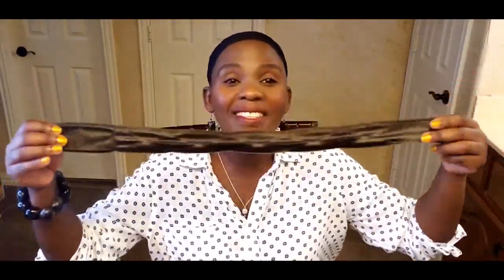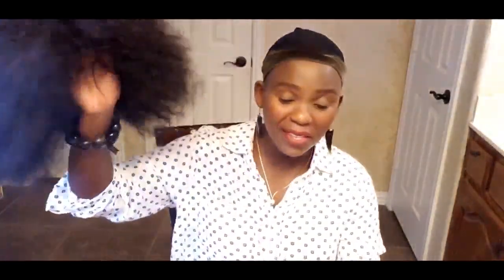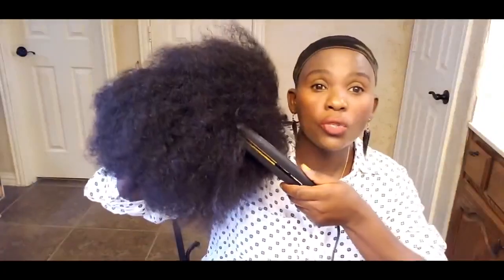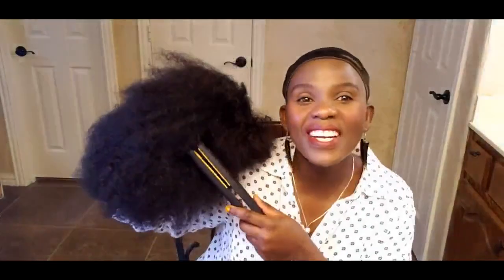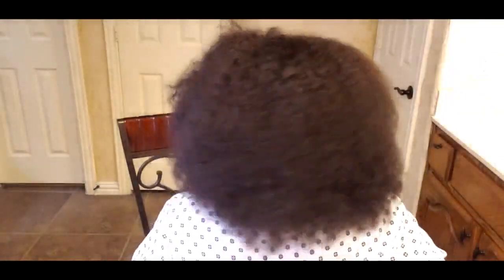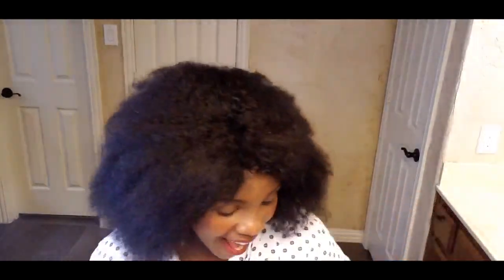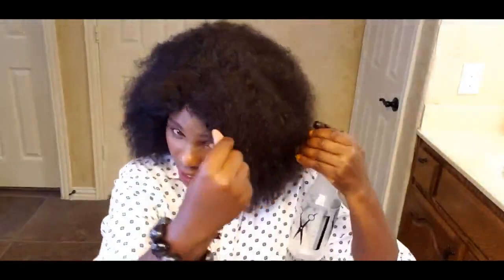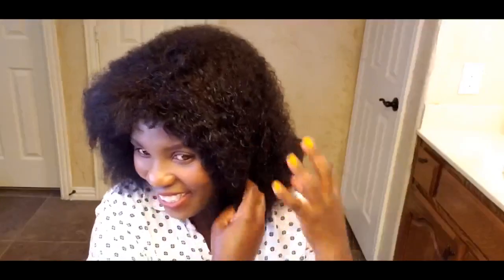The Curly Side Of Naked Natural 100% Wig Review/Kinky Side Too?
s near me
wigs dallas
wigs arlington tx
wigs for black women
wigs online
wigs with bangs
wigs for sale
wigs and beauty supply
wigs amazon
wigs and grace
wigs at walmart
wigs and hair pieces
wigs at jenny beauty supply
wigs allen tx
a+ wigs and cuts
a wigs edinburgh
a wigs meaning
wigs a million
wigs a go go sears
wigs a do
wigs a weave
wigs a crossword clue
wigs by tiffani
wigs buy
wigs brands
wigs black women
wigs by dana
b wigs grapevine tx
wigston b&q
wigs b&m
super b wigs
r&b wigs
b&m wigston
b&p wigs
super b wigs review
wigs cheap
wigs curly
wigs costume
wigs colorful
wigs cancer patients
wigs cheap human hair
mr c's wigs
c&c wigs poughkeepsie
j c wigs & beauty senatobia ms
honey c wigs
c&s wigs
luxurious c wigs
j c wigs senatobia ms
l c wigs and hair
wigs denton
wigs dallas tx
wigs denton tx
wigs duncanville tx
wigs do
wigs dfw
wigs definition
depop wigs
portia d wigs
powder d wigs
dk wigs
d'or wigs irene
d wilson wigston
d & co wigs
d&h wigston
wigs ebay
wigs etsy
wigs extensions
wigs express shipping
wigs especially yours
wigs english court
wings etc
wigs estetica
ewing sarcoma
wigs reviews
wigs bugs
wowigshair
ewigstein
ewigsol
earwigs bug
wigs for kids
wigs for cancer patients
wigs for men
wigs fort worth
flat wigs
hair wig f
human wigs f
wigs greenville tx
wigs garland tx
wigs good quality
wigs grapevine tx
wigs galore
wigs gray hair
wigs grey
wigs glue
g-wigs aircraft
k&g wigs
yswigs
shirley g wigs
g&t wigs
g hair wigs
paulayoung wigs
l g wing
wigs human hair
wigs halloween
wigs human hair lace front
wigs hair
wigs hairstyles
wigs human hair near me
wigs human hair cheap
wigs hd lace
h&m wigs
h&j wigs
k&h wigs and braids
b&h wigs
h model wigs
h d wigs
diva h wigs
wigs in dallas
wigs in fort worth
wigs in arlington tx
wigs in plano
wigs in dallas texas
wigs in spanish
wigs in plano texas
wigs in fort worth texas
iwigs
wigs i can swim in
wigs i can dye
wigs i ordered
wigs i can pay with afterpay
wigs jon renau
wigs jewish
wigs jacksonville fl
wigs job
wigs jewish orthodox
wigs jackson ms
wigs janet collection
wigs judges wear
je wigston artist
ericka j wigs
erika j wigs
l & j wigs wholesale
l&j wigs
j'adore wigs
99j wigs
j e wigston prints
wigs klarna
wigs kansas city
wigs kinky curly
wigs kawaii
wigs knot healer
wigs kardashians wear
wigs knoxville tn
wigs kingsport tn
k wigs beauty supply
k wigs beauty supply store
wigs lace front
wigs lewisville tx
wigs long
wigs long hair
wigs lewisville
wigs lace front human hair
wigs lace
wigs los angeles
lwigs
lwigs reviews
lwigs customer service
lwigs aliexpress
l email wigs
l'atelier wigston
wigs mesquite tx
wigs mckinney tx
wigs men
wigs made with real hair
wigs meaning
wigs made in usa
wigs medium length
wigsbynyla.m
b&m wigs
marissa m wigs
m.lightinthebox wigs
m&s wigs
wigs near me human hair
wigs near me cheap
wigs natural hair
wigs nearby
wigs near me now
wigs n more
wings n things
wigs n bundles
wigs and beauty
wigs and plus
wigs n more anderson in
wigs and braids
wigs on amazon
wigs on sales
wigs on afterpay
wigs outlets
wigs online shopping
wigs over locs
wigs o'fallon il
o'natural wigs
osolite wigs
ozone wigs
trendco wigs
sammie on wigs
noriko wigs
wigs plano
wigs plano tx
wigs party city
wigs payment plan
wigs political party
wigs pink
wigs paula young
wigs places near me
pwigs
p wigs reviews
pwigs pro skateboard
pwigs pretty popular
christina p wigs
kendra p wigs
wigs qvc
wigs quotes
wigs quality
wigs quadpay
wigs quick delivery
wigs queens
wigs quad cities
wigs quick shipping
b&q wigston
kali lace wigs
b&q wigston garden centre
b&q wigston jobs
sevenq wigs
q beauty wigs
b&q wigston leics
q margaret wigs
wigs real hair
wigs richardson tx
wigs red
wigs r us
wigs raquel welch
wigs realistic
wigs rainbow
are wigs hot to wear
are wigs made of real hair
are wigs uncomfortable
are wigs bad for your hair
are wigs good for hair growth
are wigs hot
are wigs made from horse hair
are wigs expensive
wigs stop
wigs store near me
wigs store dallas
wigs shops near me
wigs stop near me
wigs store
wigs short hair
wigs sherman tx
swigs
swigsby
swigs definition
swigs menu
swigs cups
wigs tyler texas
wigs that look real
wigs types
wigs target
wigs that look like real hair
wigs tyler tx
wigs to buy
wigs toppers
t part wigs
t pins for wigs
wigs under $20
wigs usa
wigs under $10
wigs under $100
wigs under $50
wigs unlimited
wigs under 5
wigs under $15
u wigs near me
u wigs for sale
lwigs uk
u wigscici store
u wigs human
u wigs shop
wigs u wear
wigs vendors
wigs vs sew in
wigs vs weaves
wigs vogue
wigs vancouver
wigs videos
wigs vs toppers
wigs vivica fox
wigan v hull
wigan v
wigan v saints
wigan v bath
wigston v
v show wigs
v part wigs
liane v wigs
wigs weatherford tx
wigs with headbands
wigs walmart
wigs wynnewood shopping center
wigs wylie tx
wigs wholesale
wigs website
w wigs
wigs with braids
big w wigs
costumes with wigs
b&w wigs
wigs xenoverse 2
wigs xs
Brazilian natural wigs
natural wigs